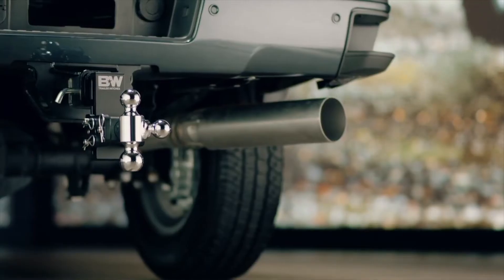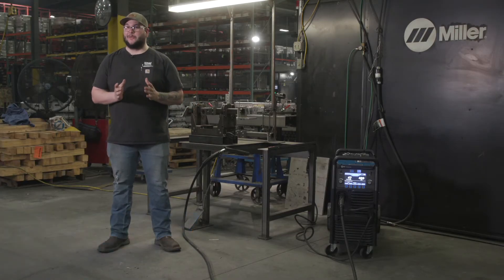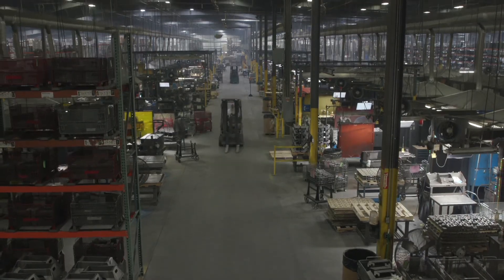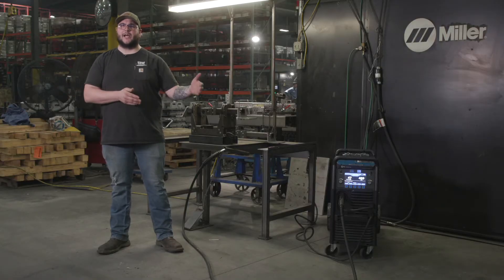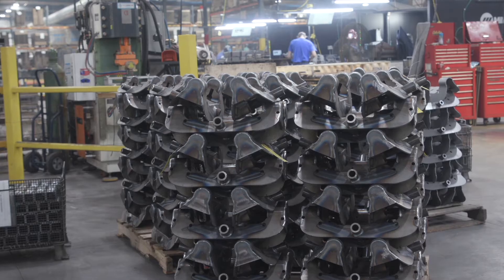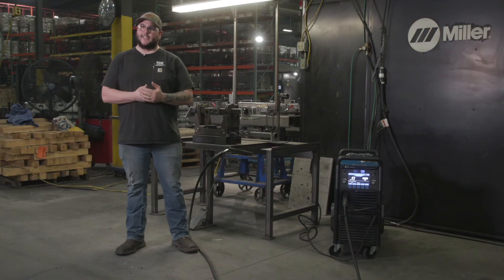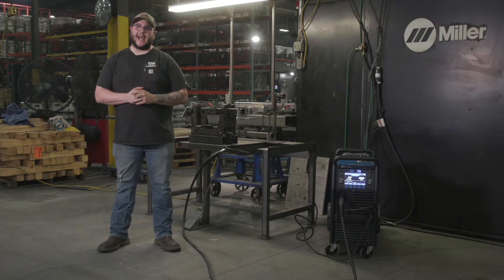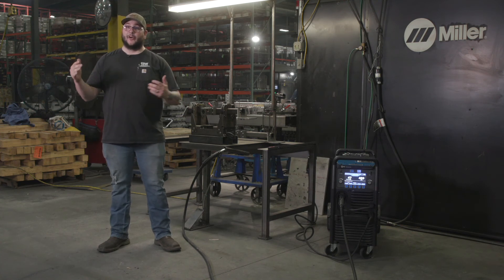Learn why B&W Recommends using the New Millermatic® 355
Jeremiah Ivy, a Weld Supervisor from B&W Hitches says he loves the Auto-set and pulse features on his new Millermatic 355.
Reduce the guesswork with Auto-set elite which offers predefined weld settings to increase ease of use, improve weld quality and ensure the job is done right.
Pulsed MIG limits distortion and minimizes spatter reducing clean up time.
An easy to use machine includes Auto-set Elite, program mode, and the electronic parameter chart to close the skill gap between people who have never welded and those who have welded for years.